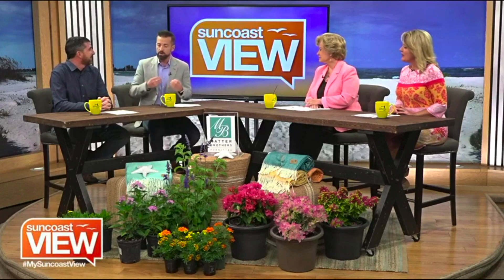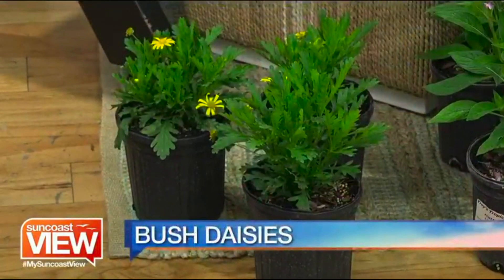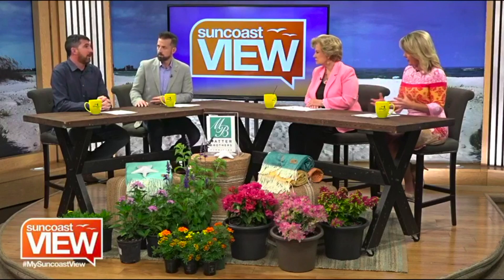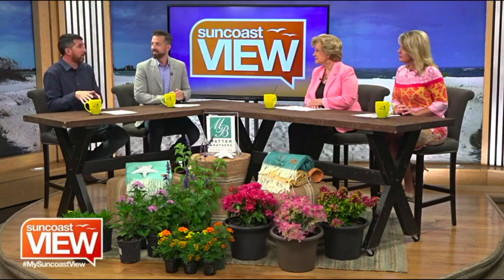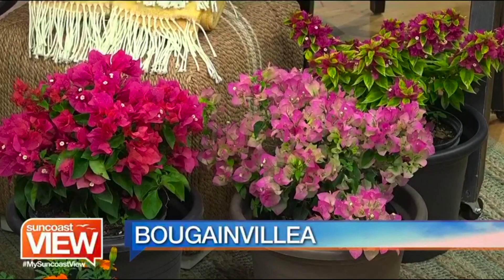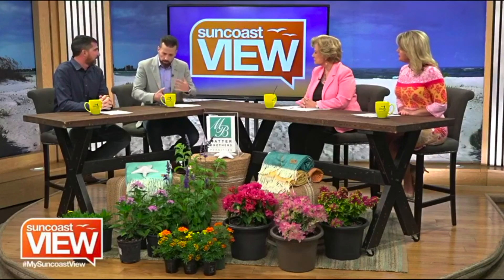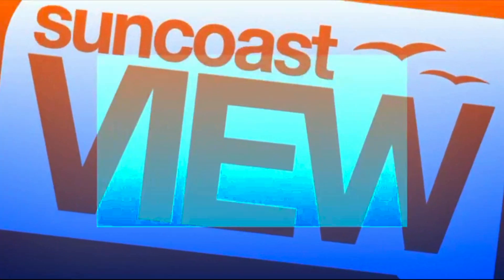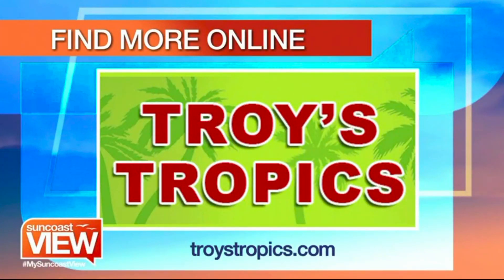Spring Fever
Summer tips for spring planting